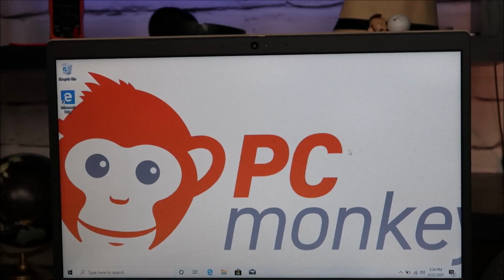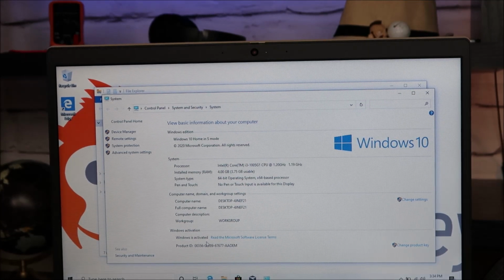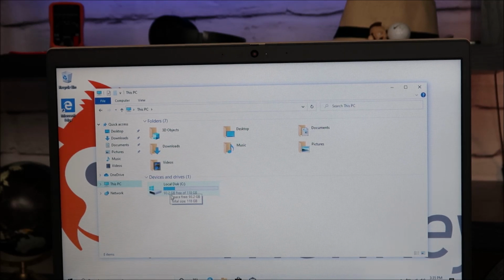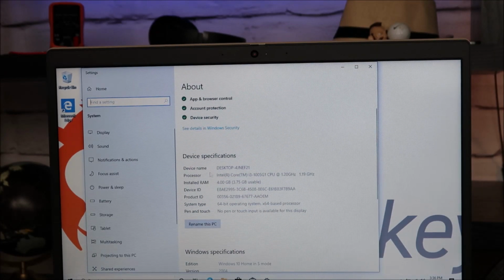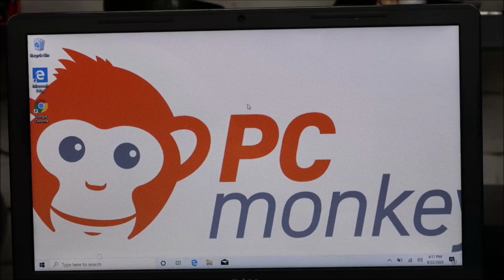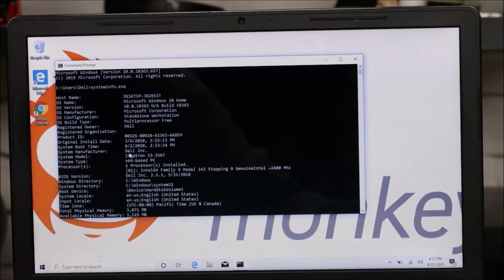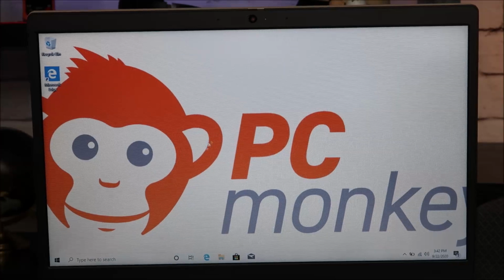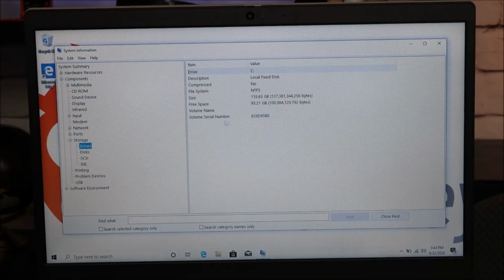How To Find Computer System Specs / How To Find Computer Model Number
Many times, the system specifications and model number for your computer are needed for certain repairs or upgrades.  Use this video to help you find this info if you don't already know it.

FAQ's: